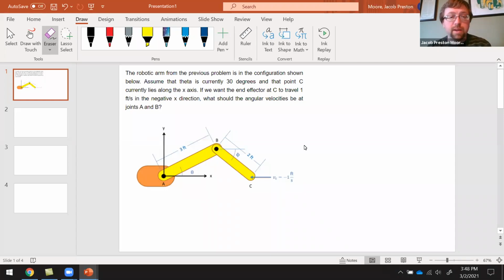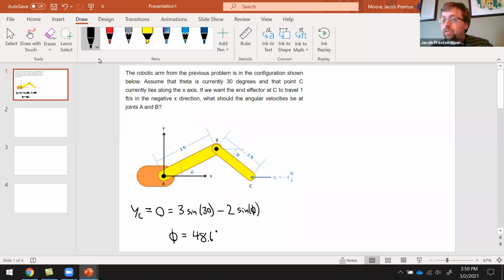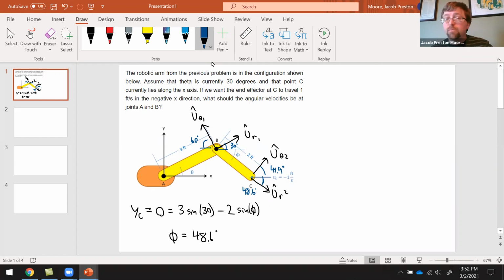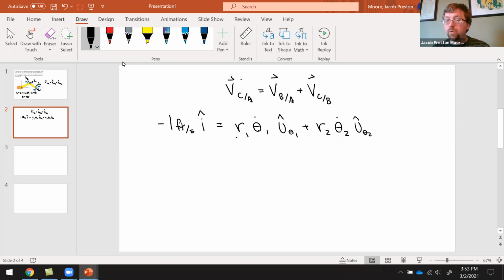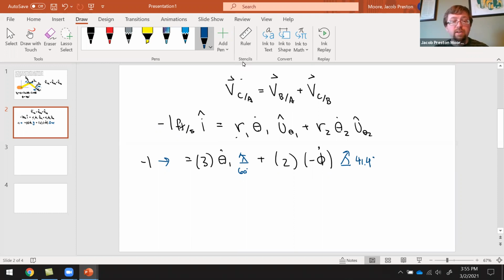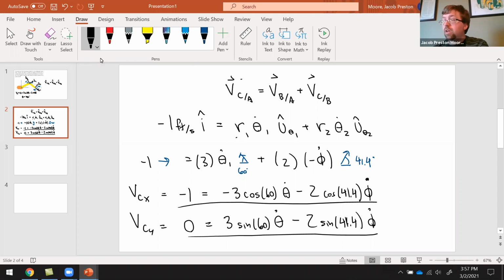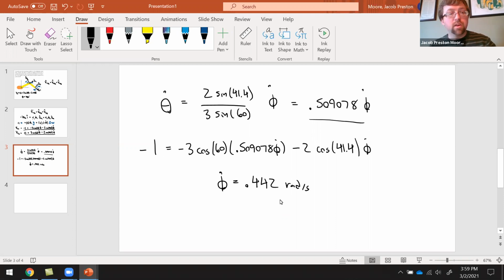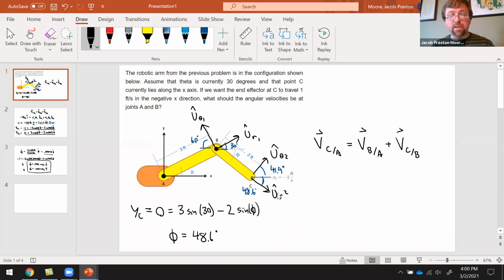WP 11.4.2-JPM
Worked Problem 2, from section 11.4 (Relative Motion Analysis). Delivered by Dr. Jacob Moore. Part of the Mechanics Map digital textbook (mechanicsmap.psu.edu)